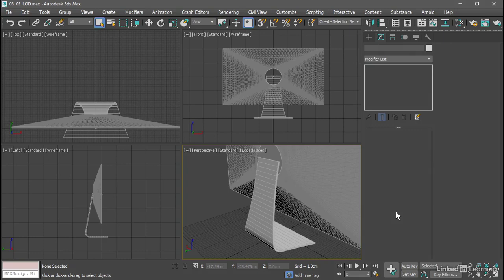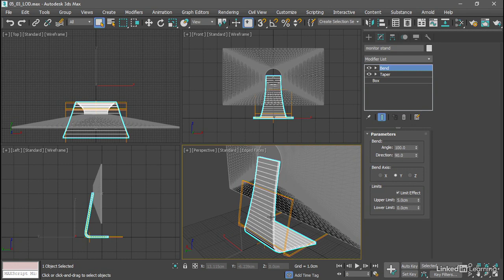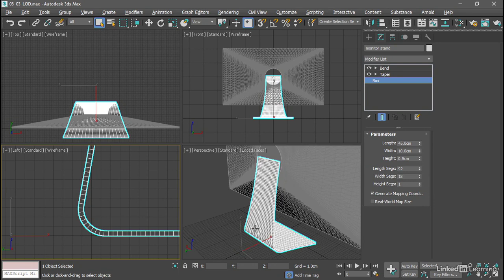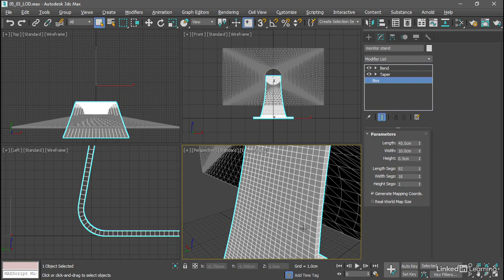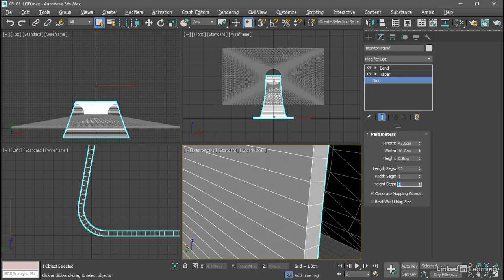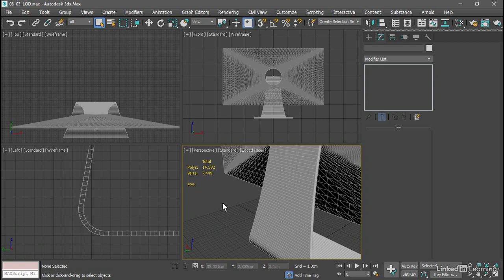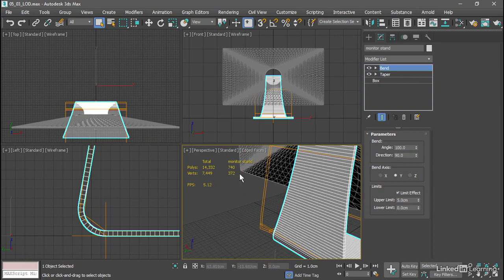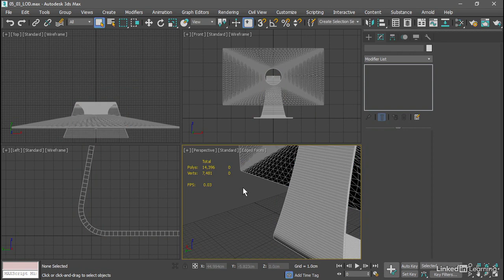053 Level of Detail (LOD) in 3ds Max: Why More Polygons Don’t Always Mean Better Models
In this lesson, we explore the concept of Level of Detail (LOD) in Autodesk 3ds Max and how it differs from fidelity in 3D modeling. While fidelity refers to how realistic a model looks, level of detail refers strictly to how many polygons or segments make up the geometry.

Using a simple monitor stand model, we demonstrate how increasing length, width, and height segments affects polygon density—but not necessarily visual quality. You’ll learn why adding unnecessary geometry can slow down performance and increase render times without improving the final result.

We also cover how to:
- Use modifier-based modeling (Bend and Taper)
- Inspect polygon counts in the viewport
- Optimize geometry for performance
- Identify when extra segments are actually unnecessary

By the end, you’ll understand how to build smarter, lighter, and more efficient 3D models without sacrificing visual quality.

🎯 Conclusion

More polygons do not automatically mean better models. A well-optimized asset balances visual quality and performance, ensuring your scenes remain efficient while still looking realistic. Mastering Level of Detail is essential for professional 3D workflows in animation, games, and visualization.